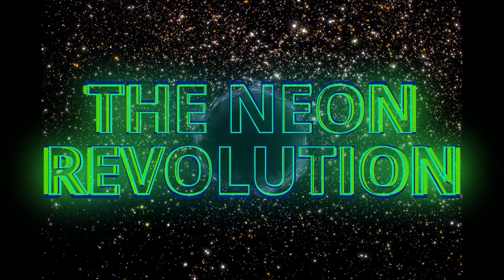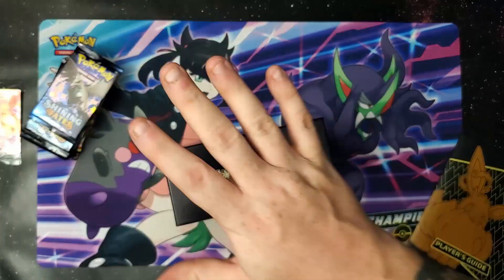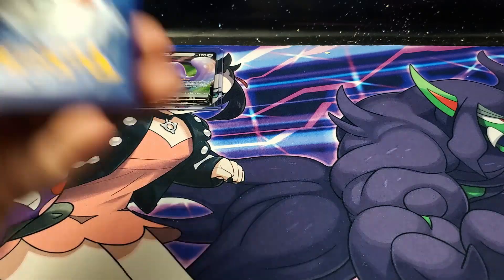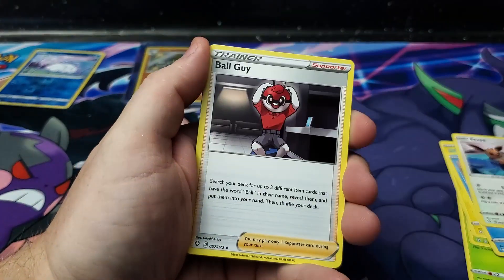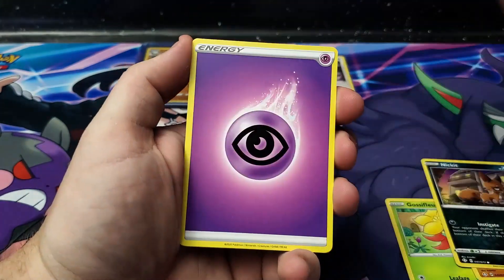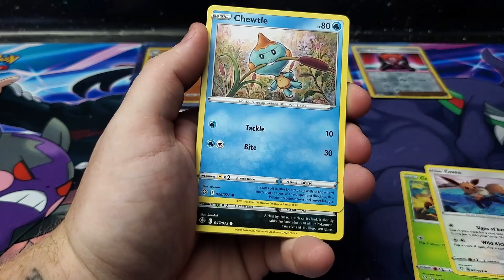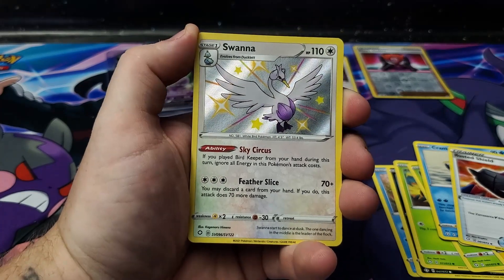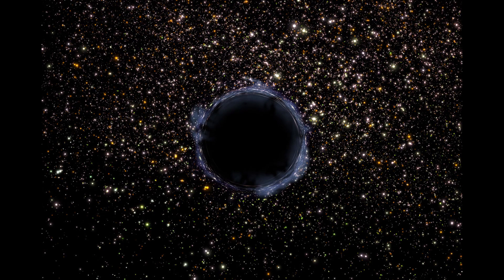EPISODE #131 SHINING FATES ETB WITH THE BEST PULLS EVER!!!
MY EBAY